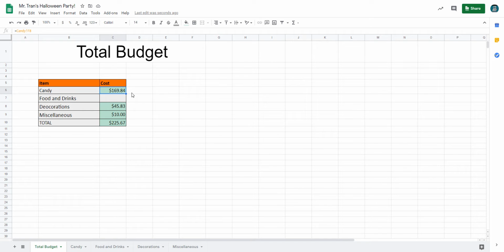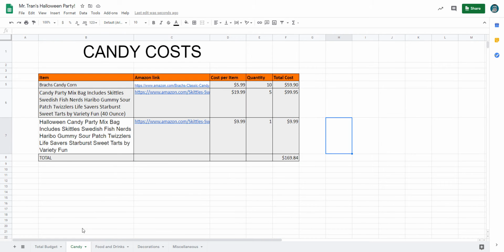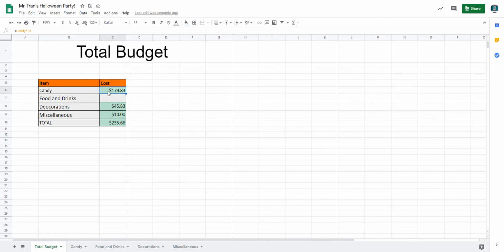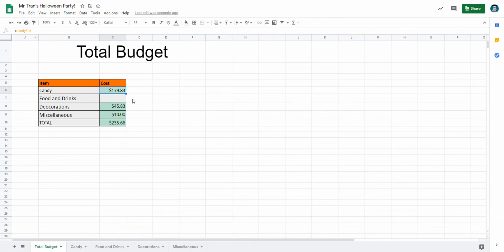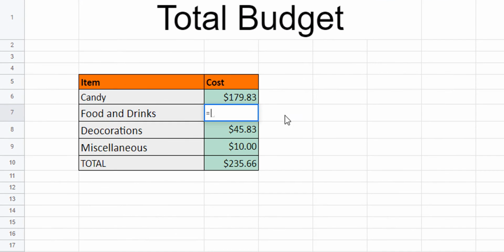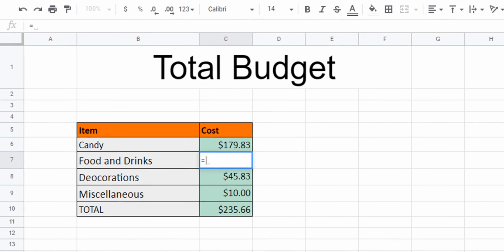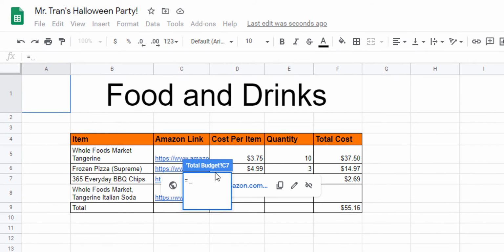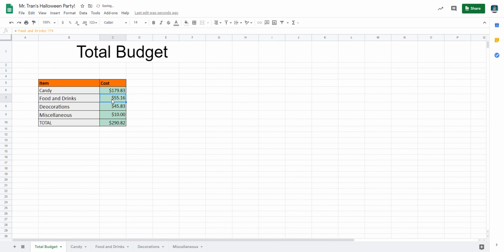Google Sheets - Using Data from a Separate Sheet